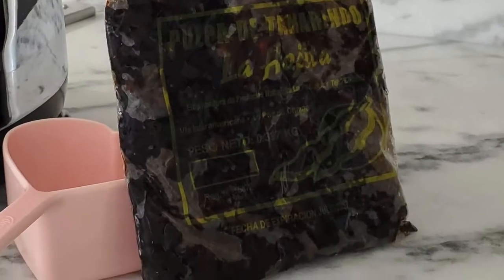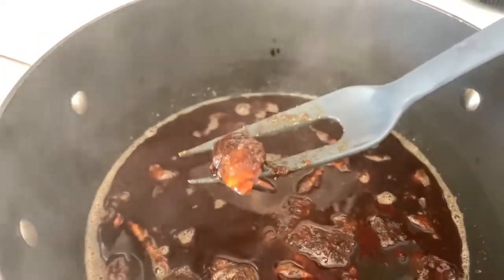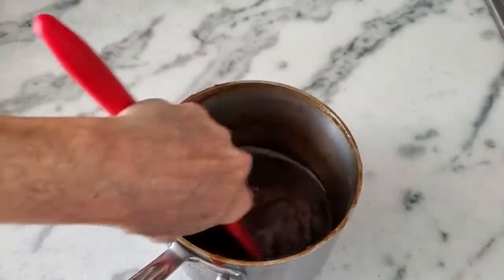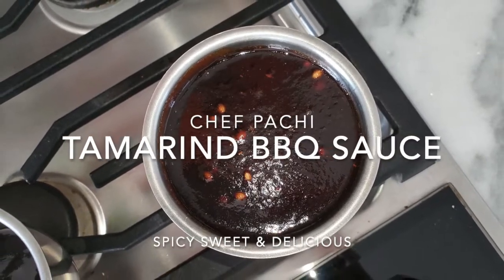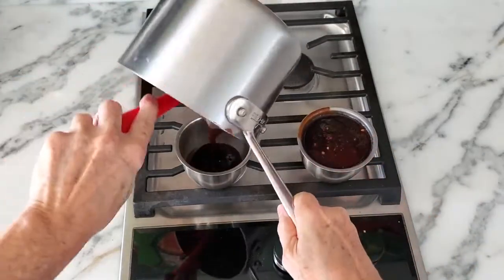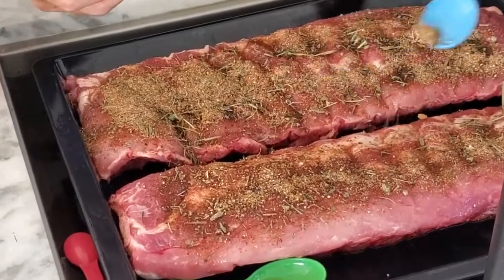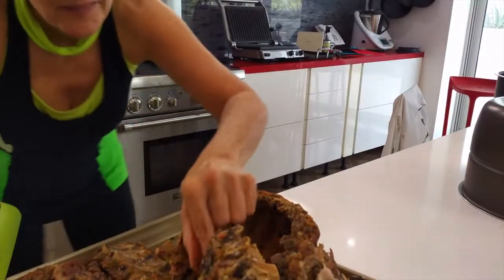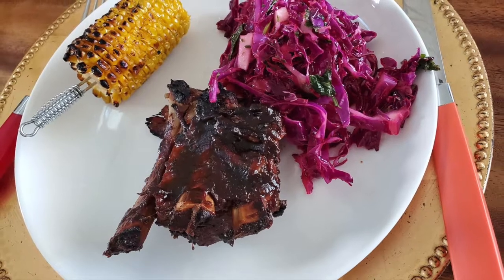Tamarind Pork Ribs | ♦️Spare Ribs♦️ in Pressure Cooker | chefpachi ♦️cookingclass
Pork with Tamarind Recipe - The BEST in the WORLD these pork ribs with Tamarindo BBQ sauce are spectacular. Rehearse them and you will be wow! Also how to make the sauce with pure tamarind pulp! all here now!

how to cook pork ribs in oven
bbq sauce recipe for ribs
pork with tamarind recipe
cook pork ribs in pressure cooker

♦️Tamarind Concentrate Sauce
1 wet tamarind pulp 13-15 oz

♦️Tamarind BBQ Sauce:
1 cup tamarind sauce (from the wet tamarind paste)
1 cup coconut brown sugar
1-star anise
1/4 teaspoon white pepper
1 cardamom seed

♦️Tamarind BBQ Ribs
Ingredients:
- 2 tablespoons sesame oil
- 1 tablespoon salt
- 3 tablespoons herbs
- 3 tablespoons sugar
- 2 racks St Louis Ribs
- 1/2 cup tamarind bbq sauce

Tamarind BBQ Ribs:
Nutrition claims:
Nutrition Facts:
- 6 Servings- 546 Calories/Serving - Fat: 360 Cal- Carbs: 91 Cal- Protein: 95 Cal- 27% Daily Value

Tamarind BBQ Sauce:
Nutrition claims:
Low Fat, Low Sodium, Fat Free, Low Fat Abs, Kidney Friendly, Vegan, Vegetarian,
Pescatarian, Specific Carbs, Dairy Free, Gluten Free, Wheat Free, Egg Free, Milk Free,
Peanut Free, Tree Nut Free, Soy Free, Fish Free, Shellfish Free, Pork Free, Red Meat Free,
Crustacean Free, Celery Free, Mustard Free, Sesame Free, Lupine Free, Mollusk Free,
Alcohol Free, No Oil Added, Sulphite Free, Fodmap Free, Kosher, B Healthy

Nutrition Facts:
- 20 Servings
- 52 Calories/Serving
- Fat: 1 Cal
- Carbs: 50 Cal
- Protein: 1 Cal
- 3% Daily Value

Tamarind BBQ Sauce
Nutrition claims:
Nutrition Facts:
- 20 Servings
- 52 Calories/Serving
- Fat: 1 Cal
- Carbs: 50 Cal
- Protein: 1 Cal
- 3% Daily Value